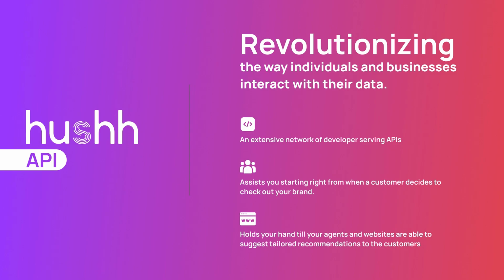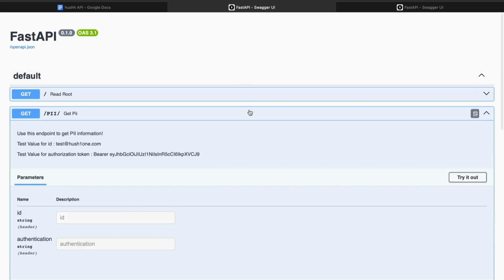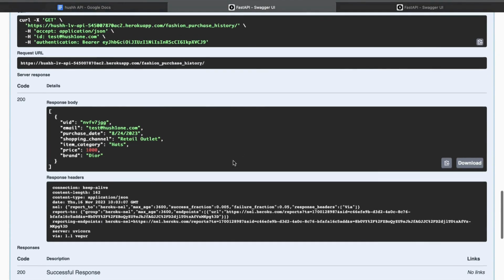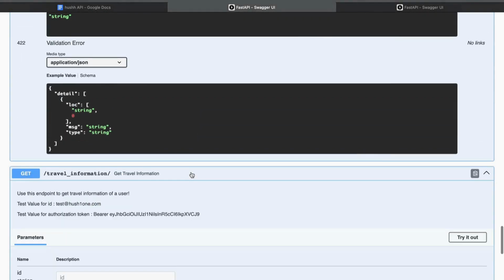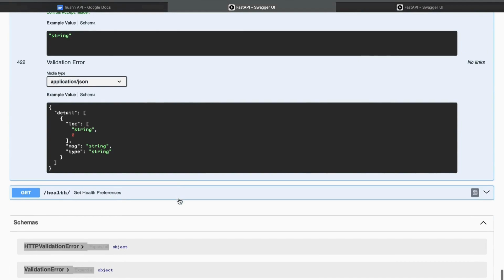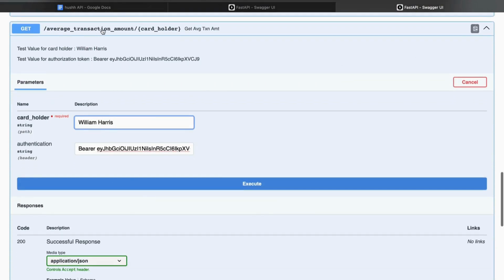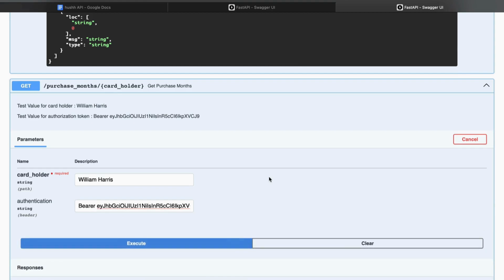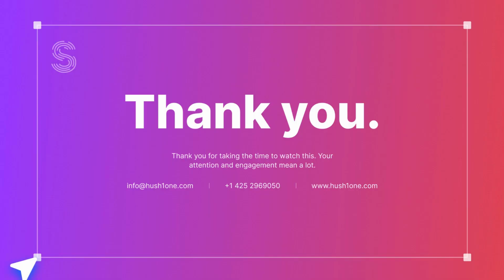Hushh API: Empowering Developers with Seamless Data Collection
Unlock the power of seamless data collection with the Hushh API, the innovative tool that empowers mobile and web app developers to gather valuable personal information from users with their explicit consent. Whether you're a web developer at a luxury brand seeking to deliver personalized GenAI experiences or an app developer building a tool for client advisors to gather fashion preferences and fitness habits, Hushh API is your solution.

In this video, you'll discover:

The intricacies of the Hushh API and its user-centric approach to data collection.
Real-world examples of how developers can leverage Hushh API to elevate their applications.
Practical guidance on integrating Hushh API into your existing development workflow.

Join us as we explore the limitless possibilities of Hushh API and revolutionize the way you collect and manage user data.